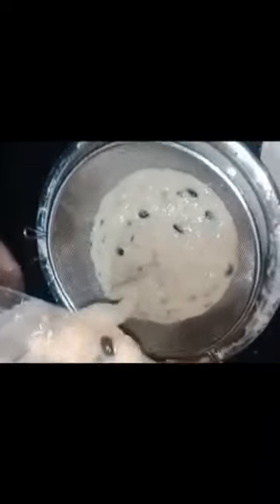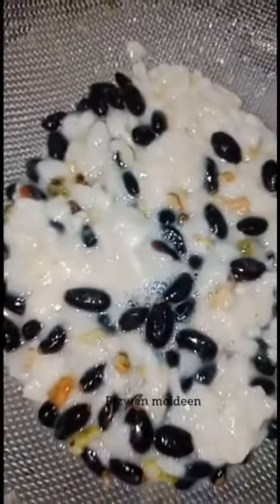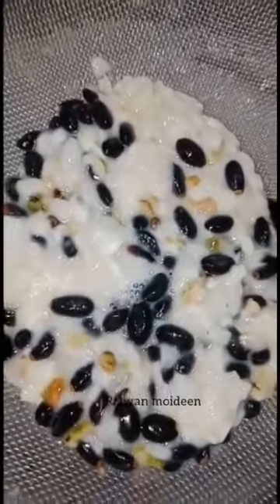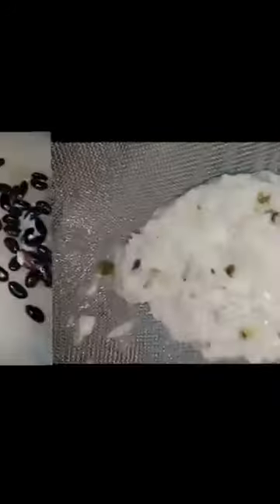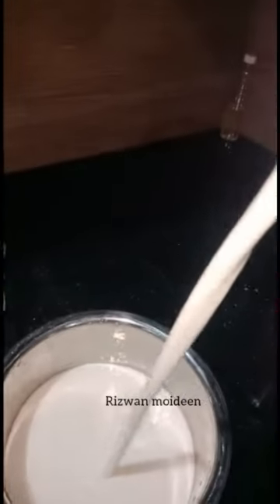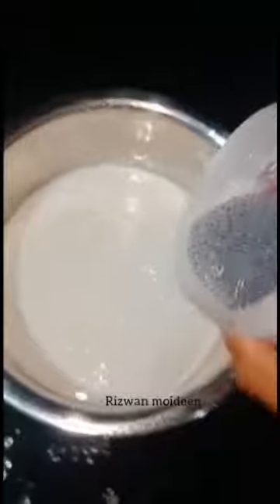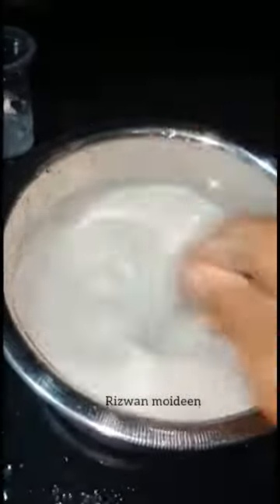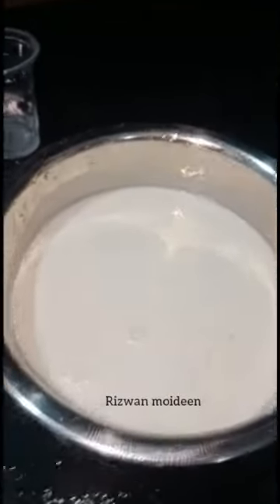How to make custard apple shake with tender coconut...